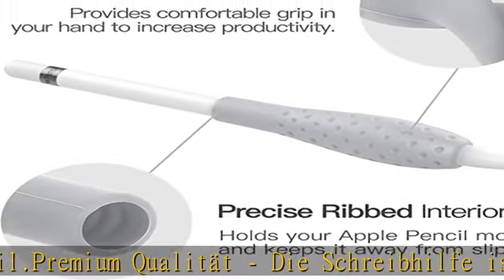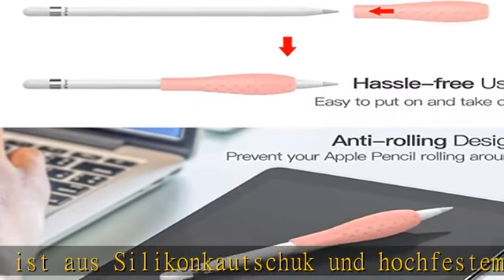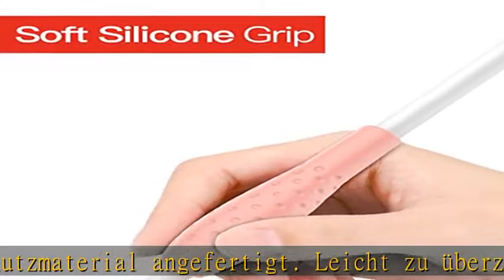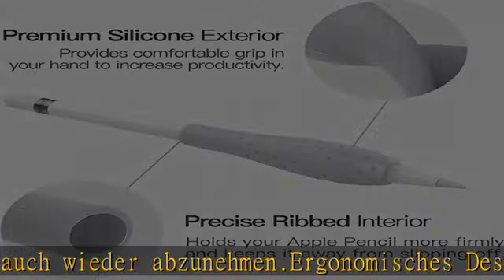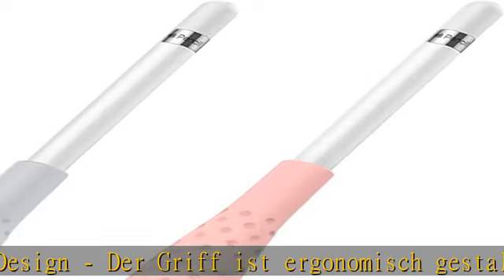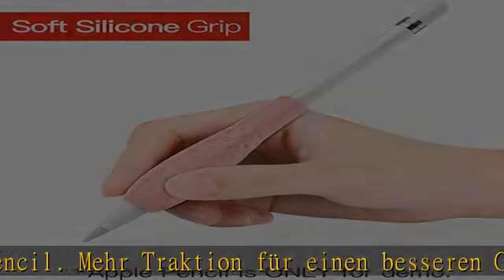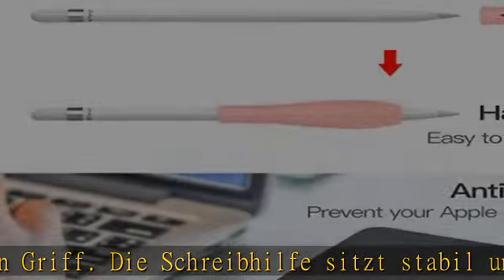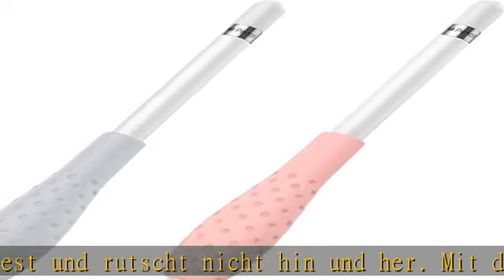MoKo Schreibhilfe, 2 Stück Schreibgriff aus Silikon Schutzhülle Griff Zubehör Kompatibel mit Apple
MoKo Schreibhilfe, 2 Stück Schreibgriff aus Silikon Schutzhülle Griff Zubehör Kompatibel mit Apple Pencil 1st/2nd Generation, Schützende Ergonomische Stiftehalter, Grau & Rosa